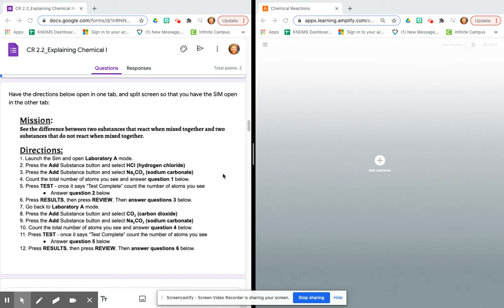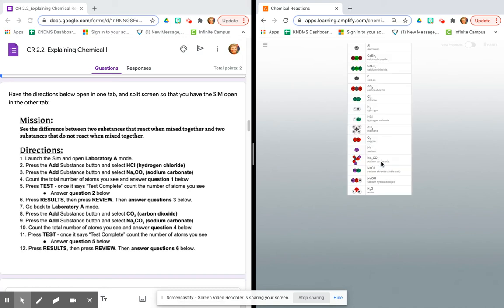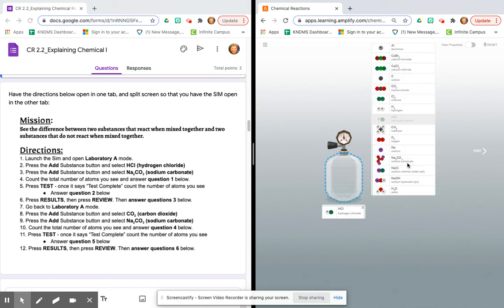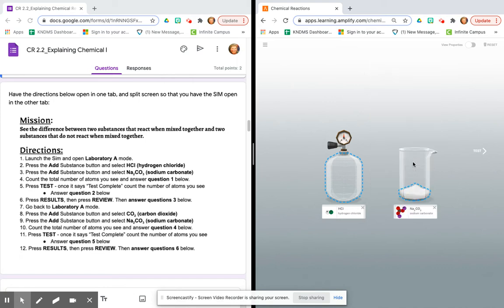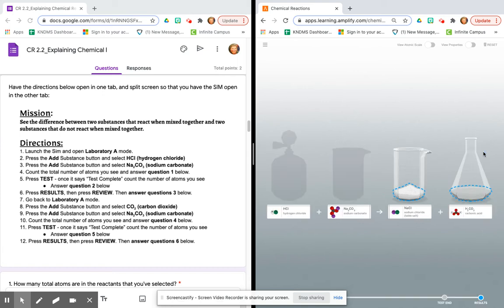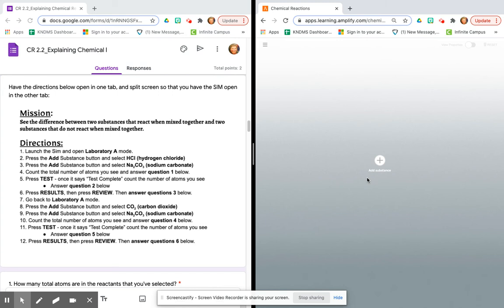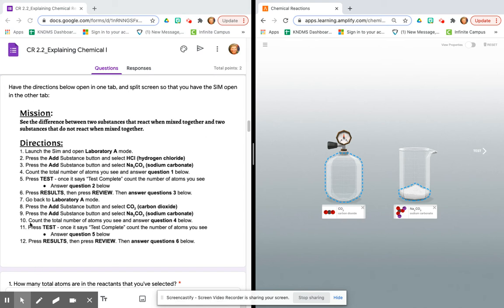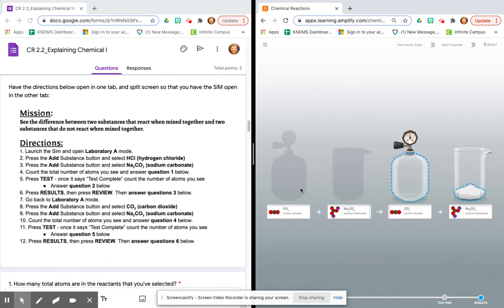CR 2.2_InstructionVideo1